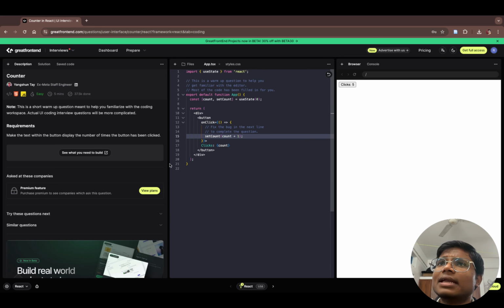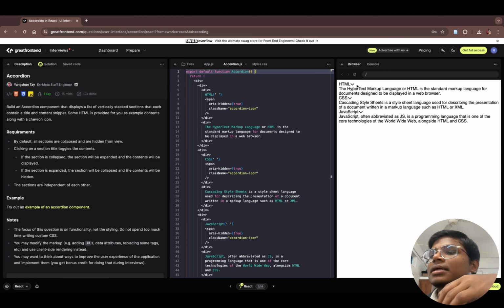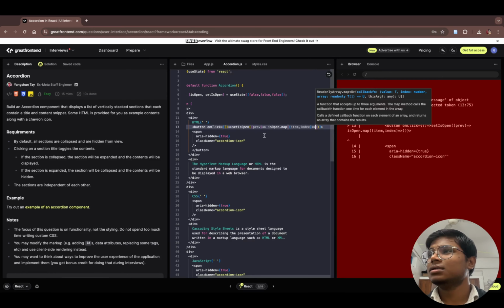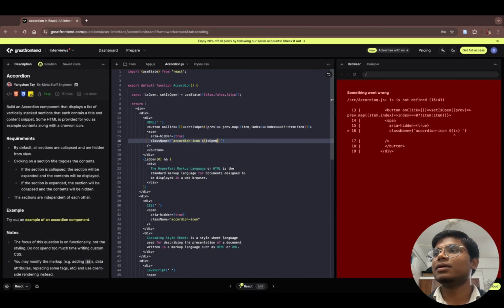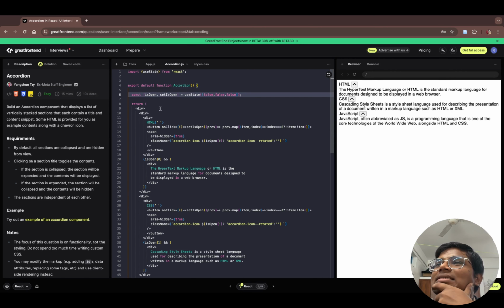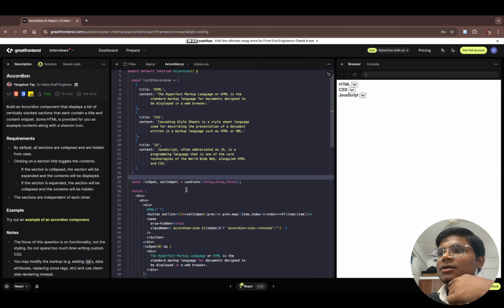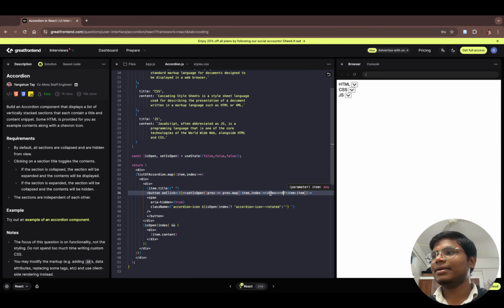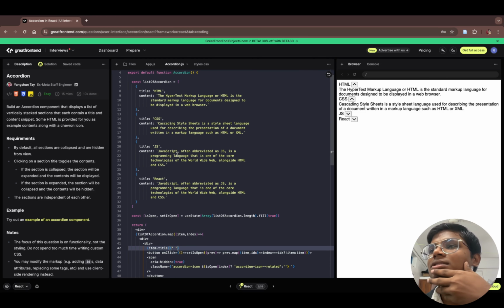Ep.1 Accordion | React Interview Series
This video shows how to build a dynamic Accordion component in React using the useState hook a common React interview question. I've showed you the brute solution and then builded up the efficient solution gradually. You’ll learn how to toggle multiple sections independently, manage state efficiently, and write clean, reusable React code. Perfect for anyone preparing for front-end or React interviews!